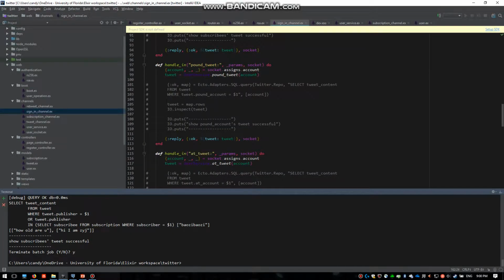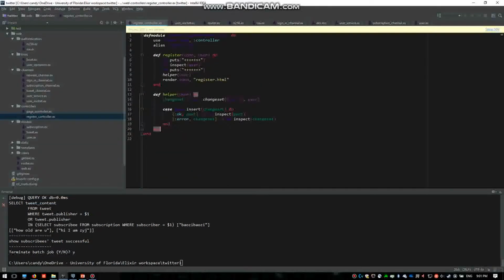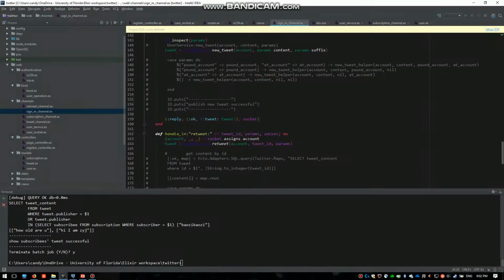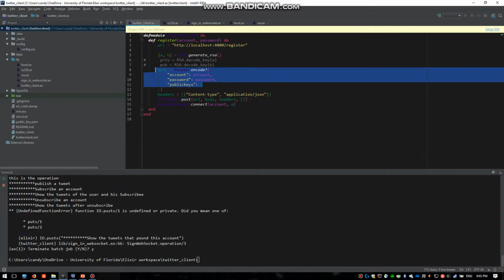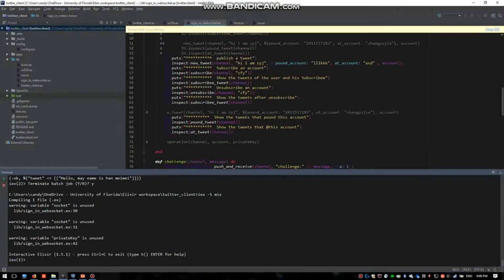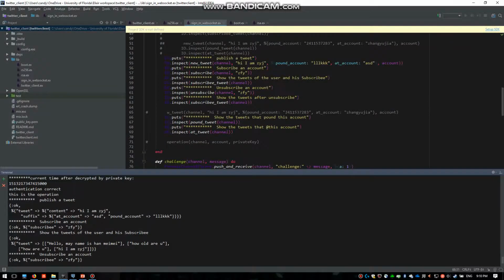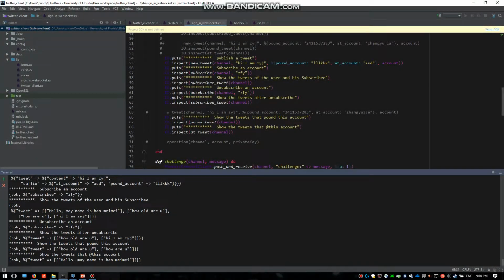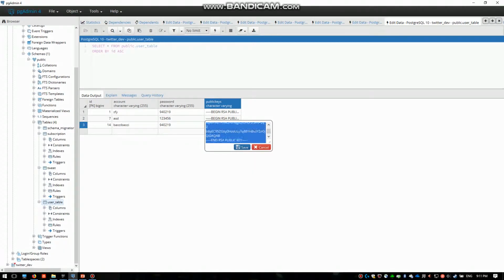DOS project demo (Twitter Clone)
This is for demo of Final project of Distributed System